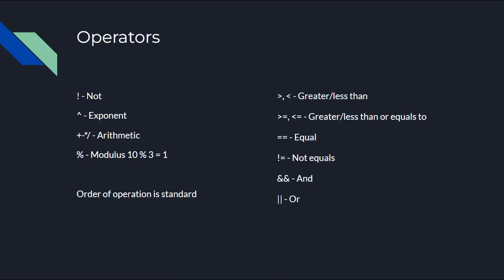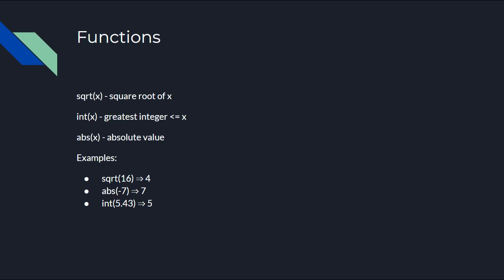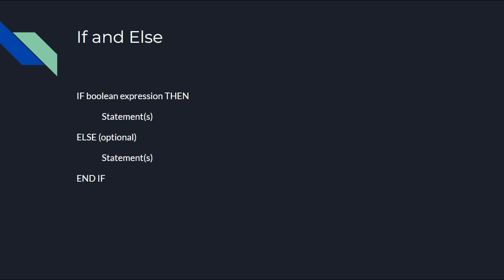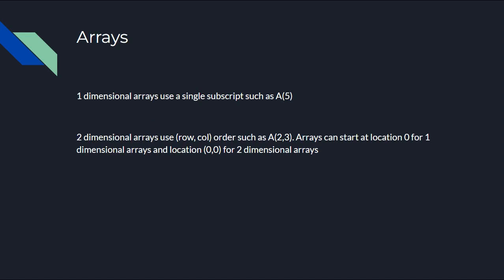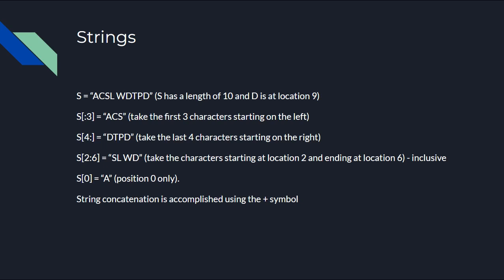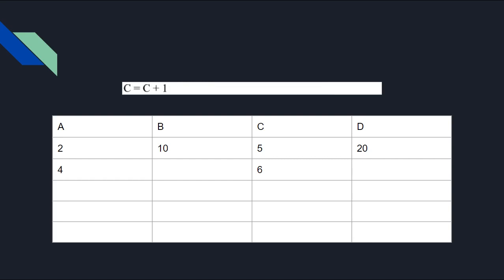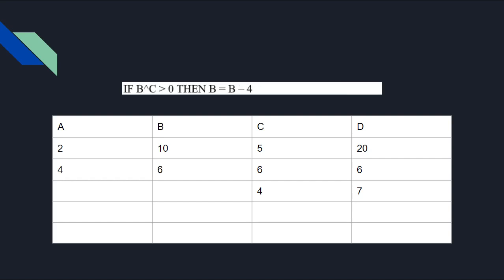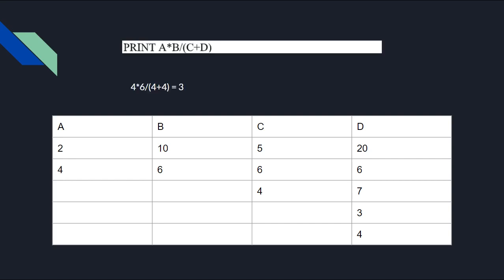ACSL What Does This Program Do Intro